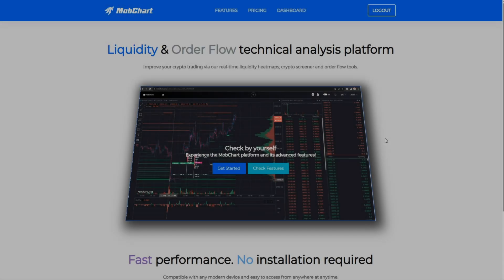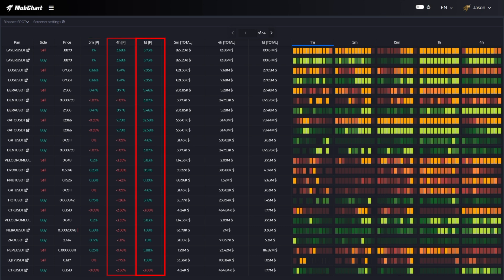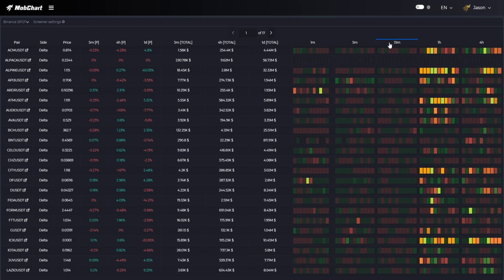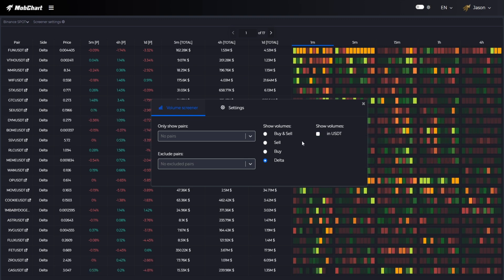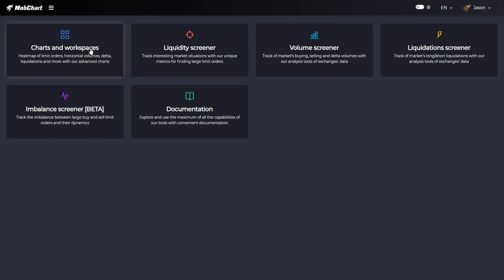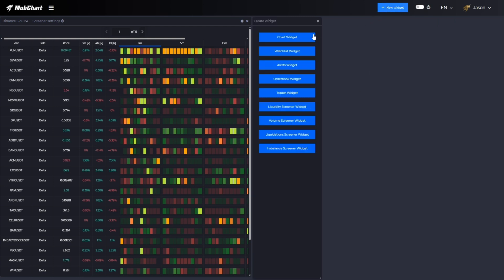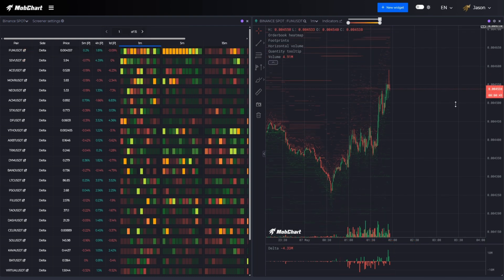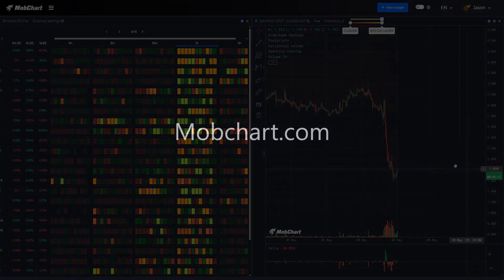Master Volume Analysis in Crypto | Powerful Screener for Pro Traders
Timecodes:
00:00 - Start.
00:10 - Screener fields
01:23 - Custom settings
02:11 - Workspace & Examples
mobchart, orderbook heatmap, order flow, liquidity, liquidations, delta, binance trading, bybit trading, crypto futures trading